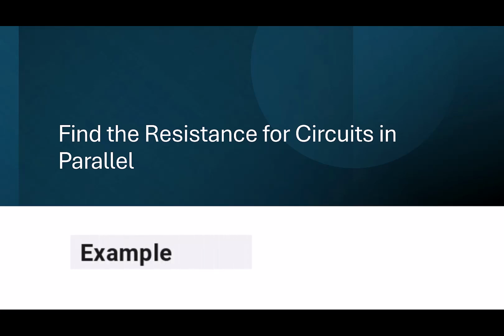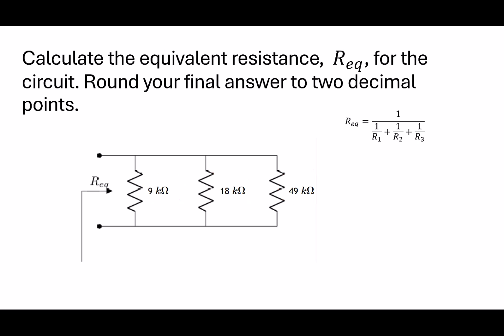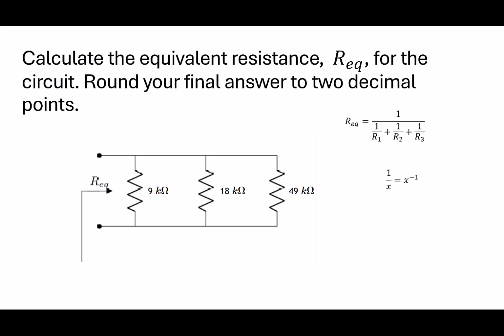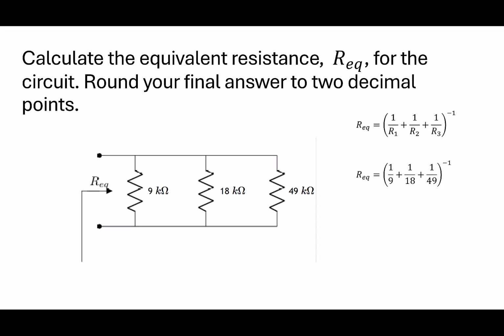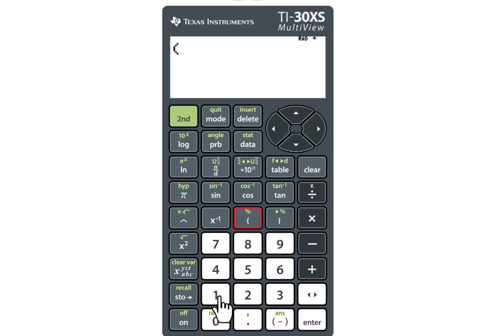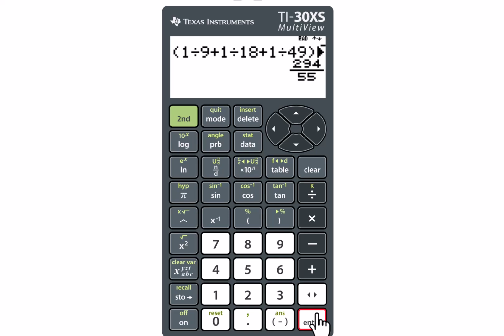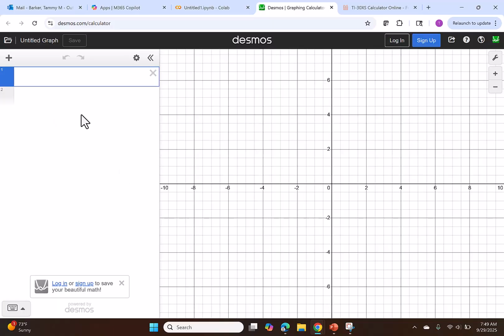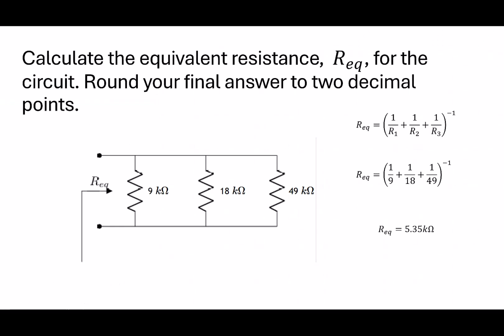Example Find the Resistance for Circuits in Parallel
A quick example of how to find the equivalent resistance of circuits in parallel with an emphasis on calculator steps.